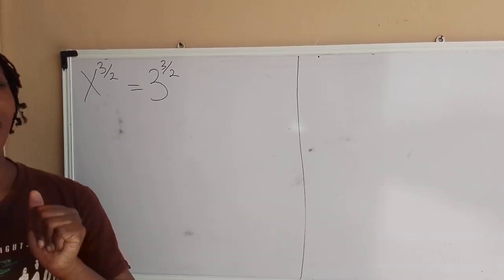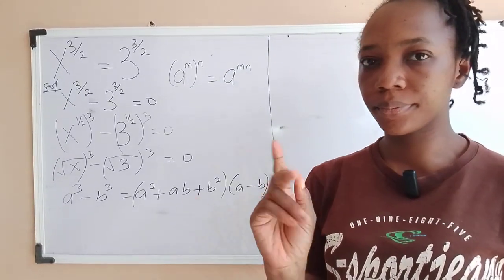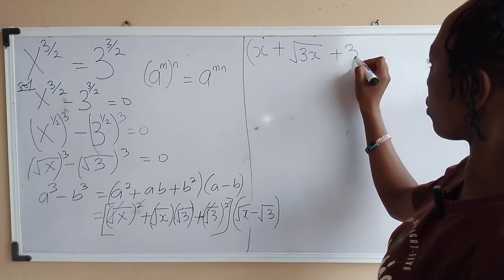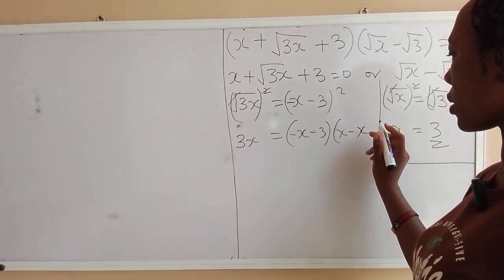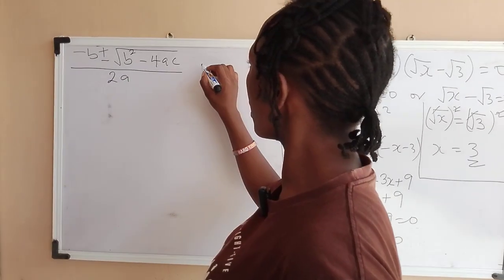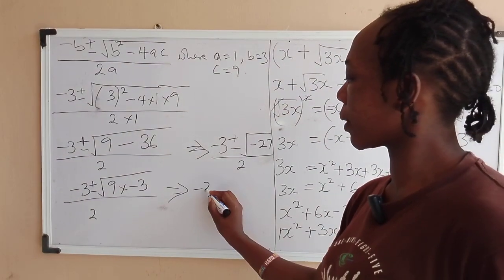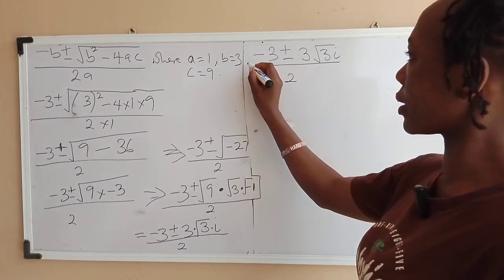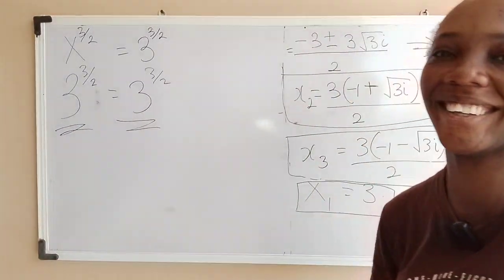International MATHS OLYMPIAD 2024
In this video, I will walk you through how to solve Olympiad mathematics,so make sure you watch till the very end.